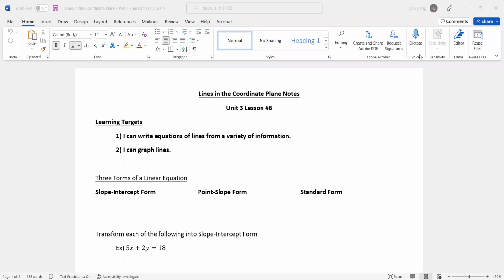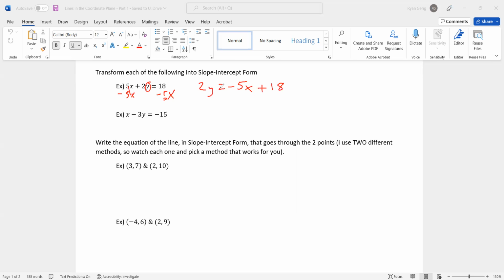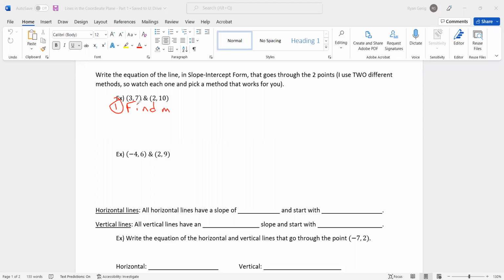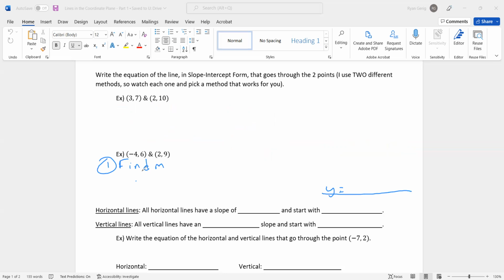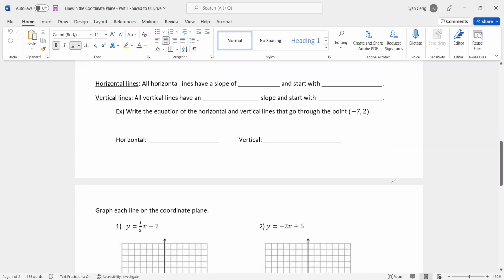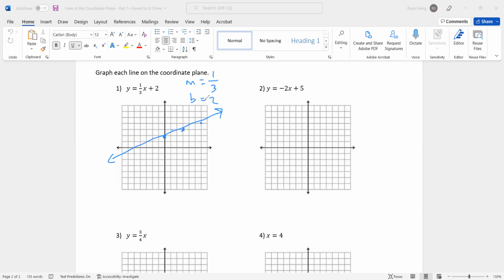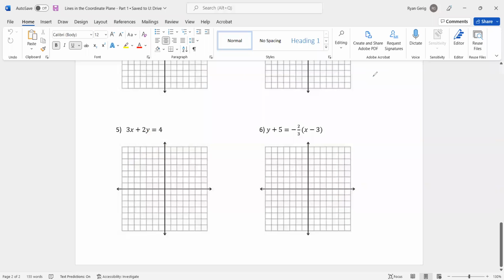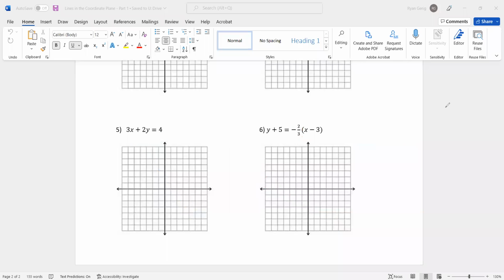Lines Part 1 NEW Geo